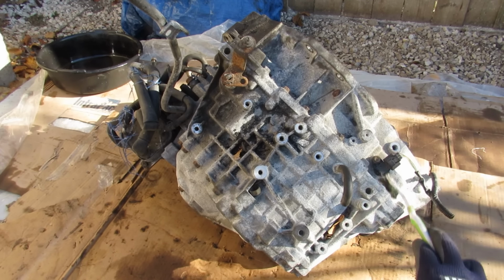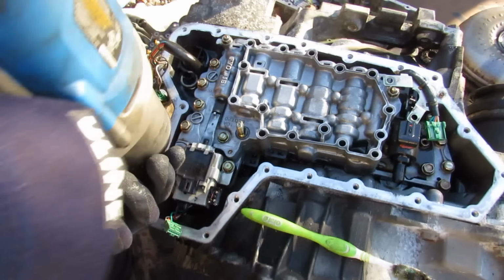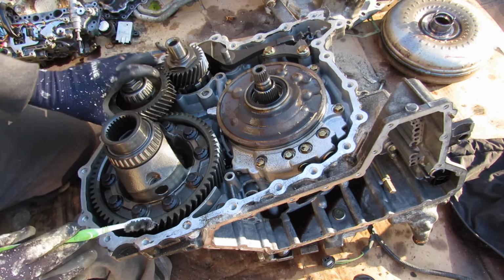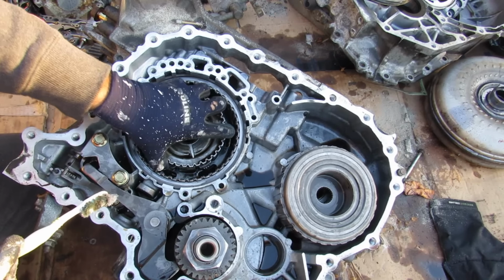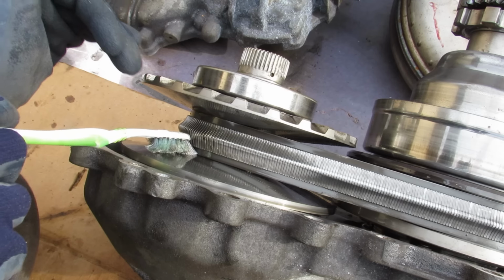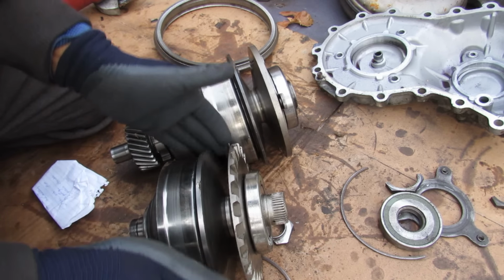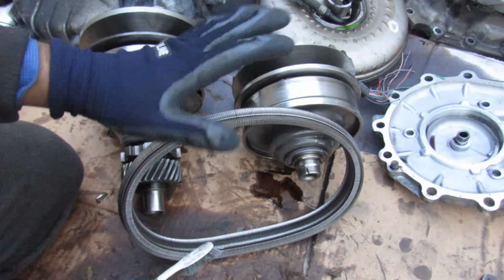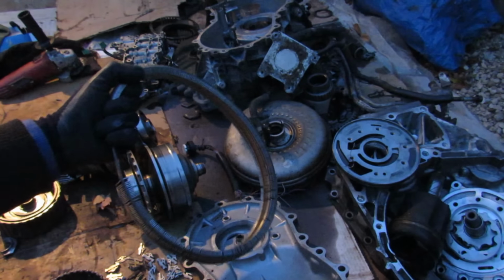Why Nissan CVTs FAIL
Here’s an in-depth look inside a continuously variable transmission, how it works and what some of the common causes of failures are.

The continuously variable transmission made it to the mainstream thanks to Nissan’s push for CVT’s in its front wheel drive vehicles 18 years ago with the Nissan Murano. CVT’s employ the use of a steel belt with adjustable pulleys to achieve various drive ratios. Since the pulleys do not have steps or stages like a traditional automatic, manual or dual clutch transmission, it can continuously shift input / output ratios without abrupting power flow.

Nissan’s CVT’s have been the topic of many due to its extremely high failure rate. In this video, a continuously variable transmission from a 2006 Nissan Murano is taken apart, torn down and dissected to see how individual components are like and how they function as part of the transmission. We also discuss failure modes, advantages and disadvantages of Nissan’s CVT’s what you should do if you own a vehicle with one.

Skip to section in the video:
0:00 Introduction
1:02 Teardown
9:05 CVT Belt System
15:01 Failure Modes
16:54 Advantages and disadvantages
18:37 Final Thoughts